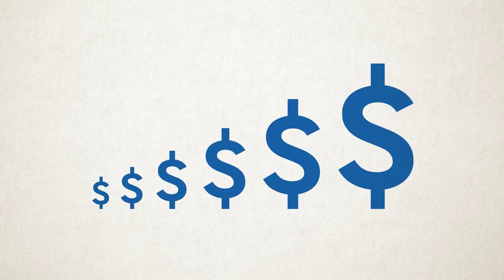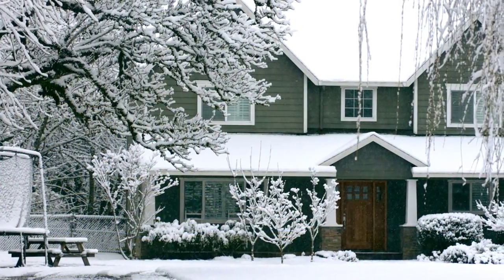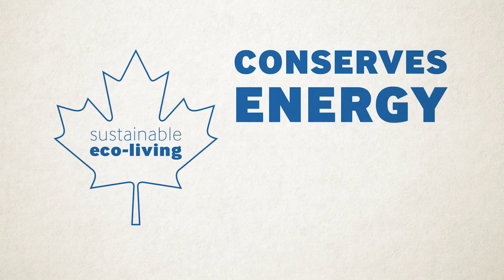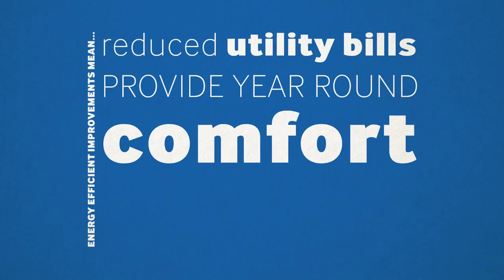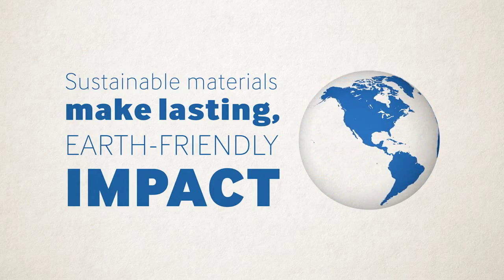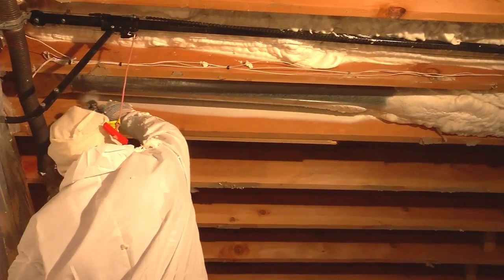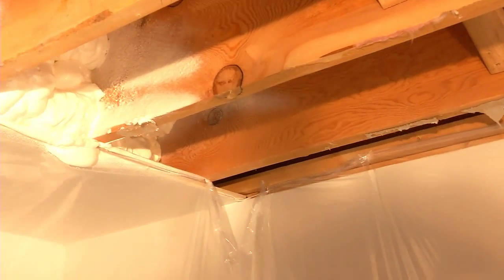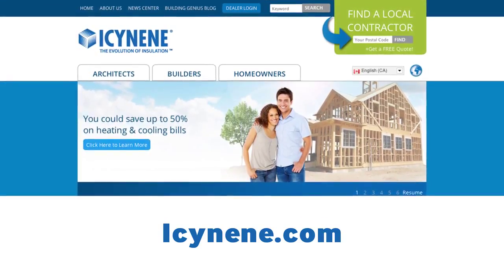Icynene energy efficient spray foam insulation ENG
Find out how ICYNENE spray foam insulation can help you to save on heating & cooling bills.